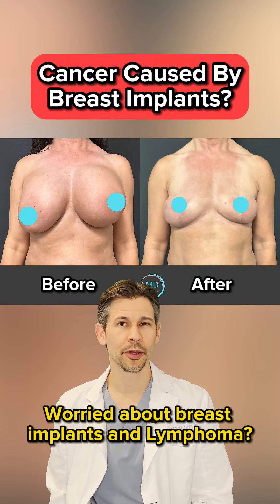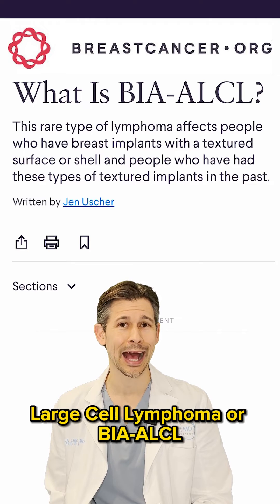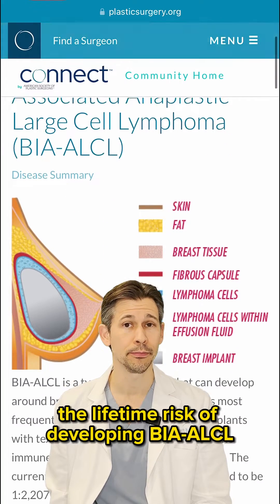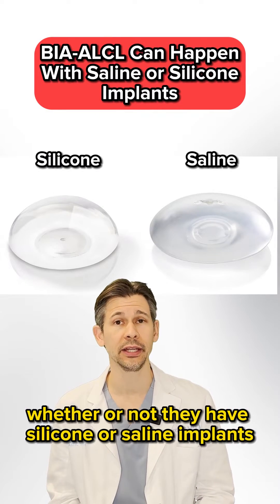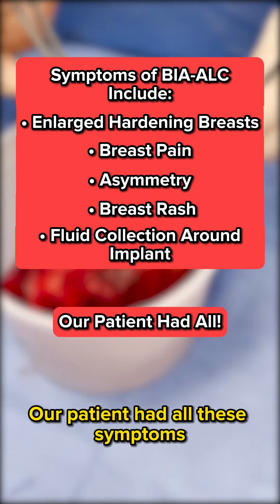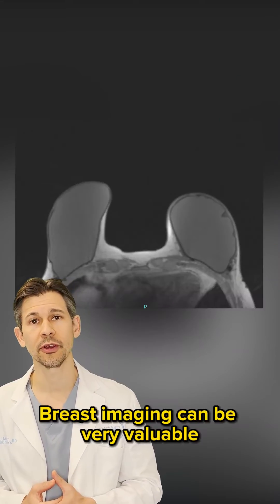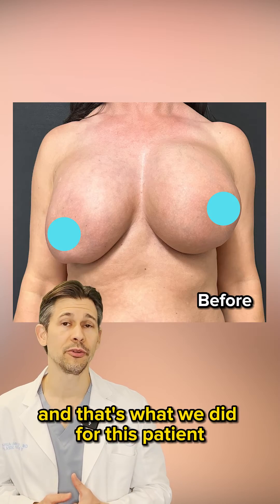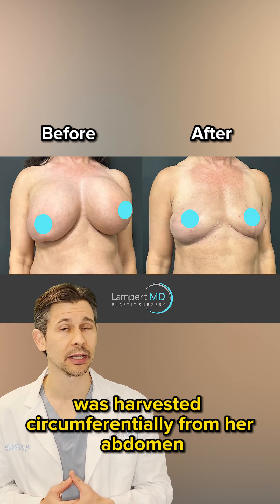Cancer Caused By Breast Implants?! (BIA-ALCL)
This patient showed concern for possible Breast Implant Associated Anaplastic Large Cell Lymphoma or BIA-ALCL.
BIA-ALCL is a Non-Hodgkin's Lymphoma that involves the tissue around the breast implant. It happens almost entirely in textured breast implants
It is actually a cancer of the immune system, not a breast cancer‼️

Watch to find out what are the symptoms of BIA-ALCL, the benefits of breast imaging to detect it and the results of our patient after we performed an explant, lift and fat transfer. 👀